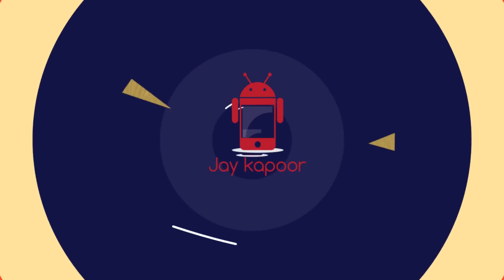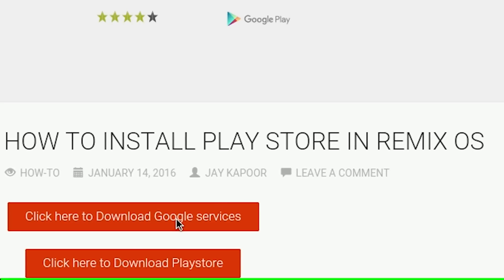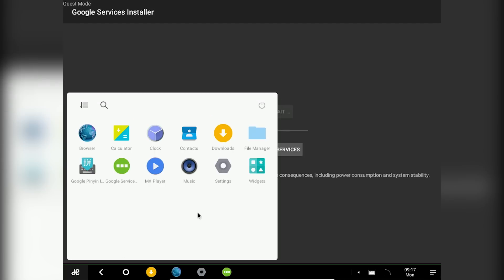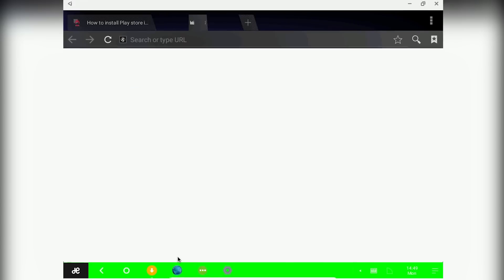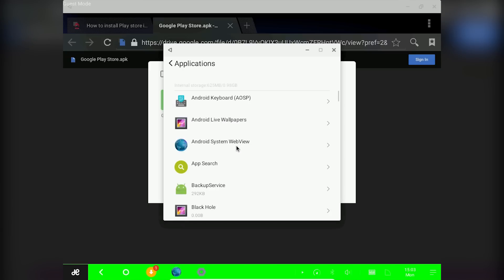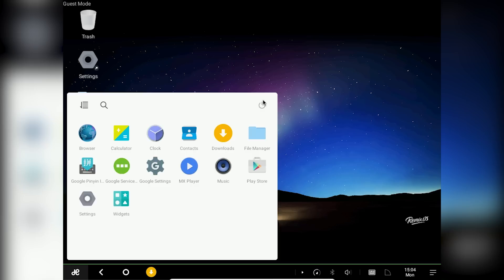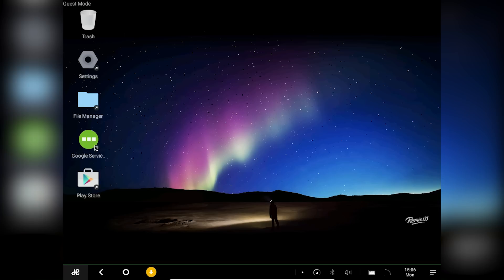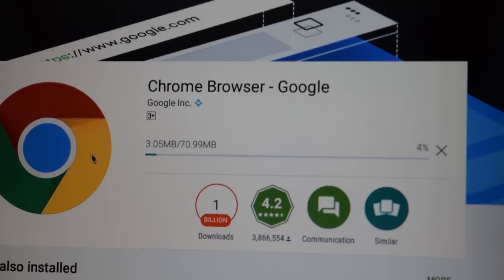How to Install Play Store on Remix Os For PC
In this video, I will show you how to install play store and other google services on remix os.As the latest version of remix, os is not coming up with the essential play store and other google services.

Text tutorial
Open Browser of Remix os
Download Google services apk
Open it you will get unknown source warning.
Click on settings then turn on unknown source and install the apk again.
Now click on one click to install google services.
Now make sure your date/time is correct. Go to settings then date and time to see .
If incorrect turn off automatic network time automatic time zone then set the time zone yourself.
and download google play store apk and install it.
Now go to settings then application manager then find google play services and click on manage space the clear data.
Clear data of google services framework and googe play store also.
Now reboot your remix os.
Yes this guide will work for resident mode only as you have to reboot your pc.
Now launch playstore and sign in.You will be able to install apps and games.